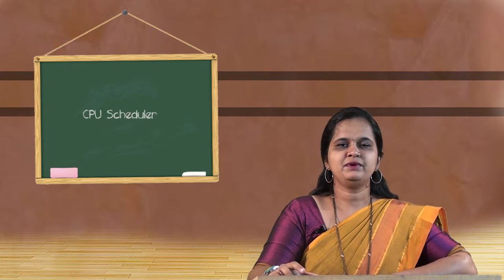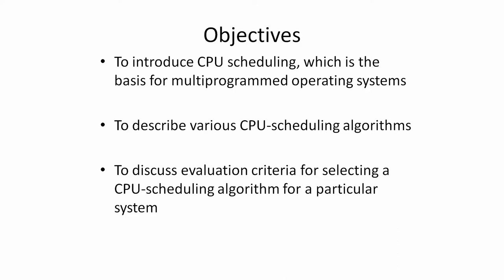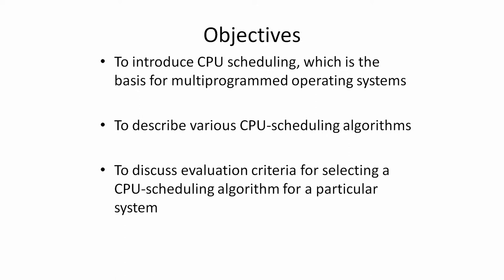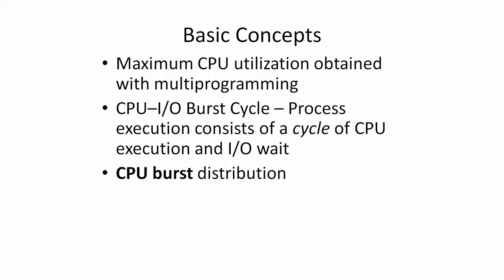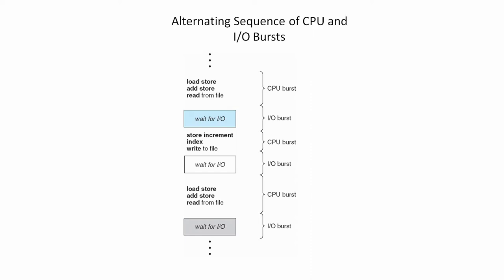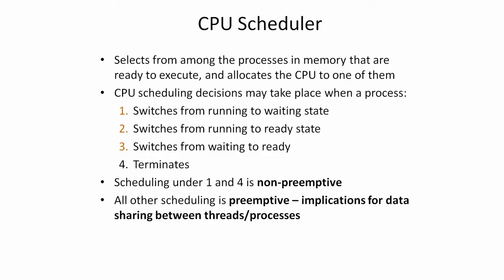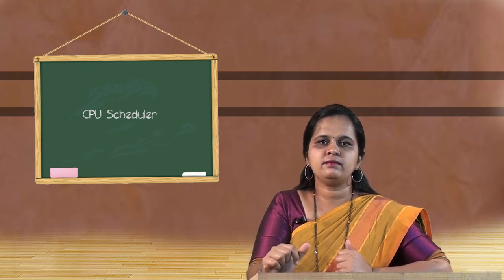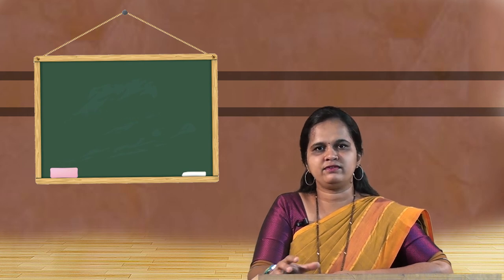SDM E-Learning: CPU Scheduler (Deepa RP)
Date: 21/02/2019